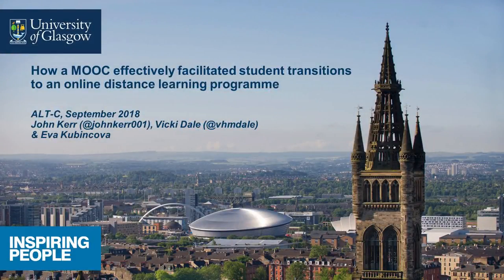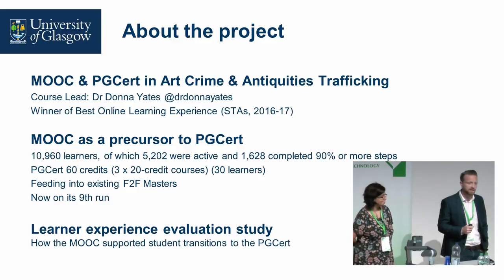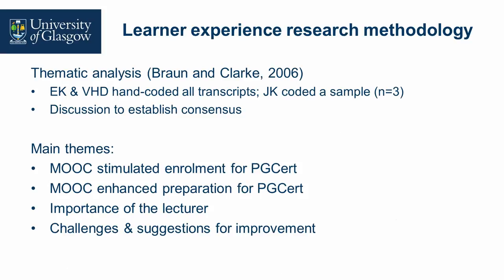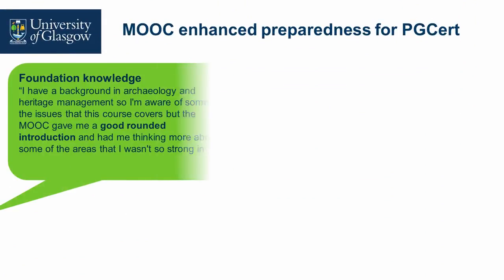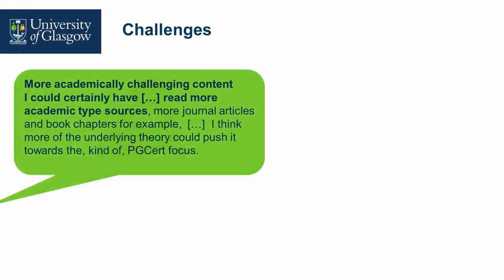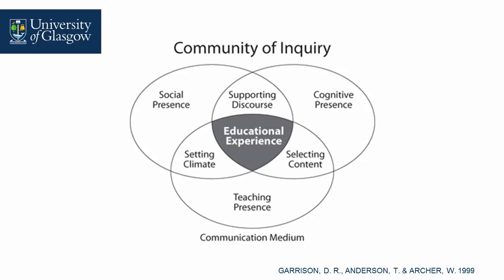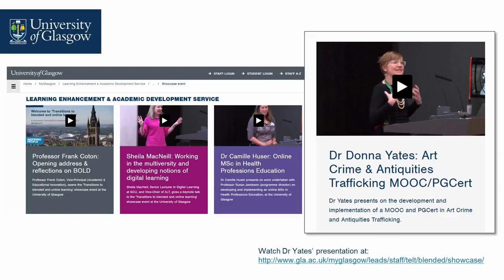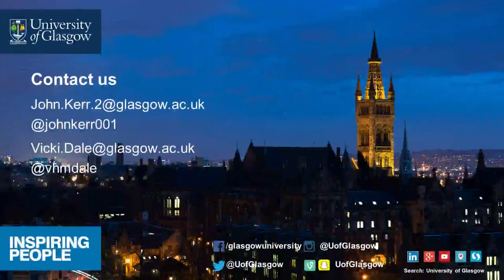How a MOOC effectively facilitated student transitions to ... [18-60] - ALT Annual Conference 2018